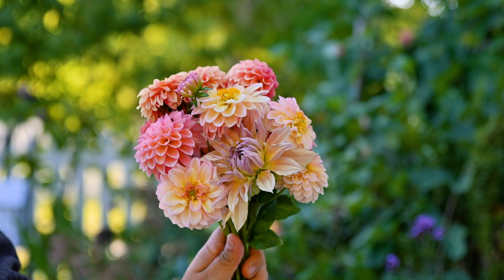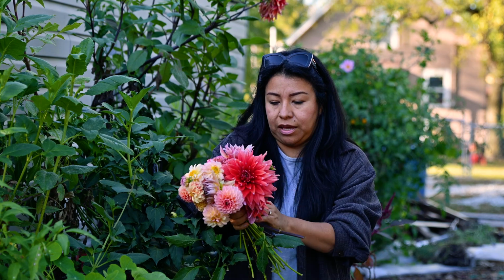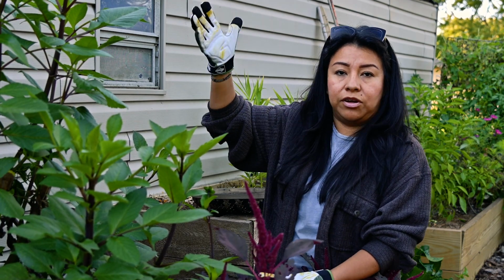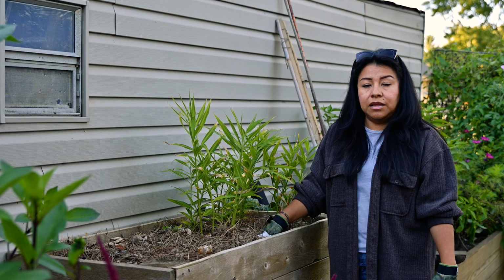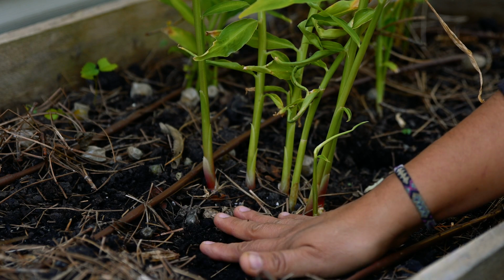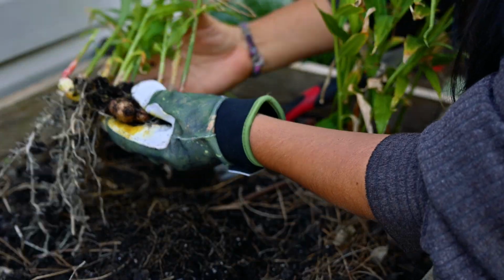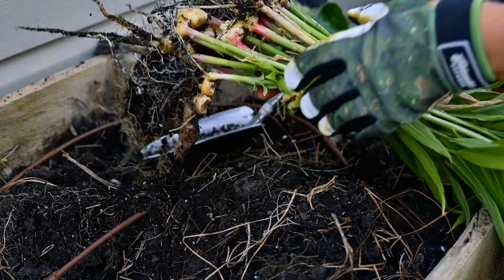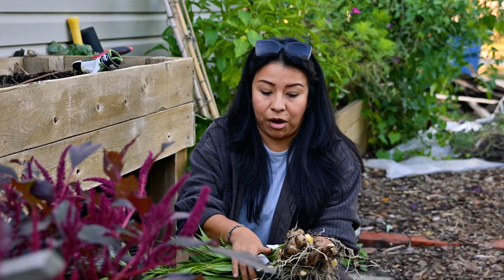Ginger fail!…But look at the dahlias😍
🦋 Some GARDEN FAVES
Hanging Solar Light
General Fertilizer
Garden Boots (Yellow)
Hat I use all the time
Supercute hummingbird feeder
Diamond TRELLIS for the wall (I used 2)

☀️HOSELINK
Use this code for a small discount "MARGARITAS"

If you would like to send me something:
Cicero, IN 46034